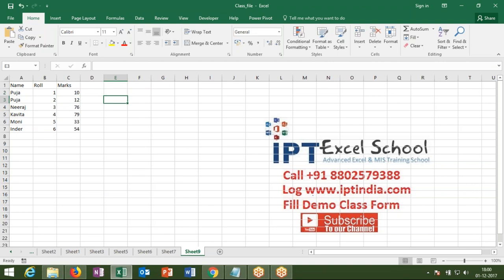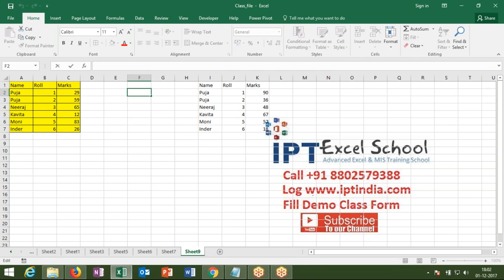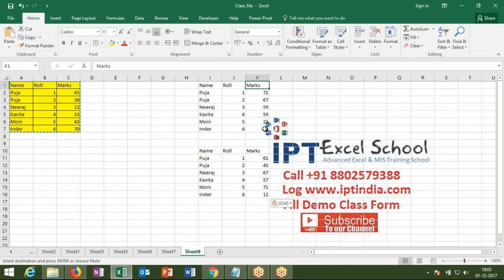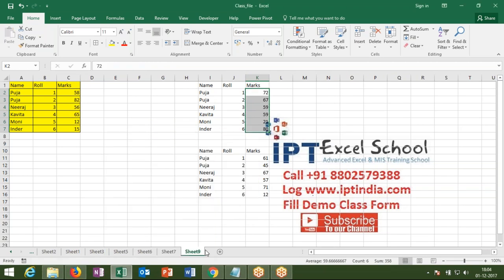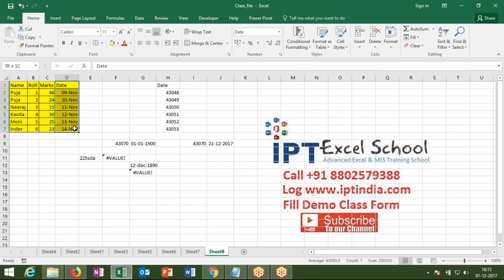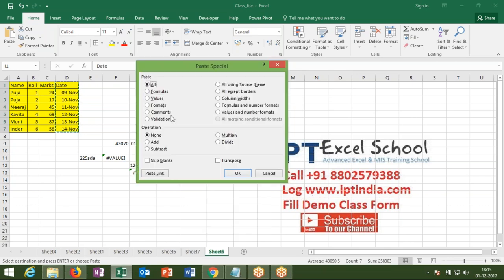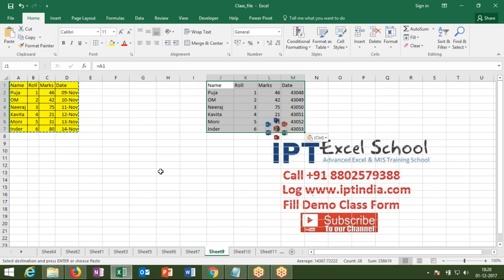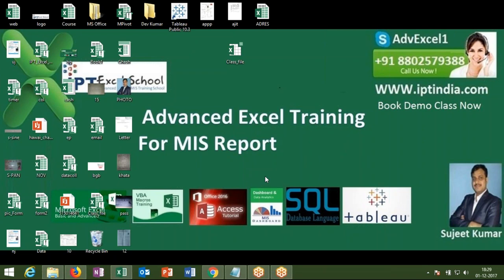Advanced Excel Training in English with Sujeet Kumar